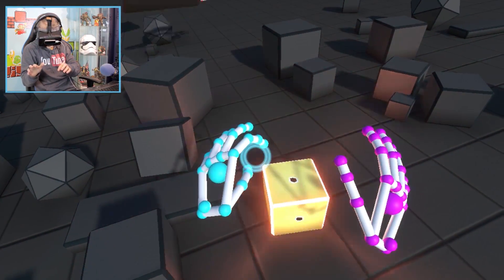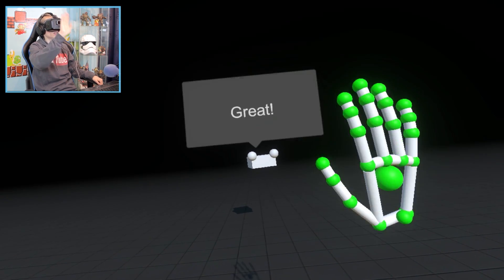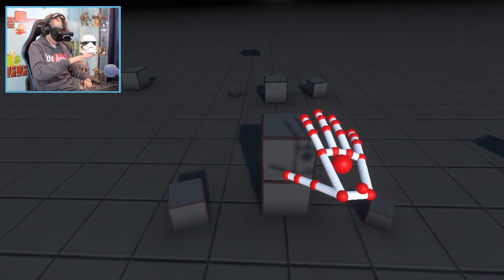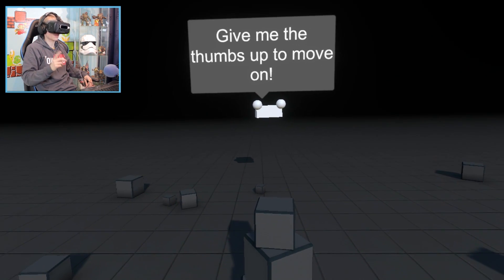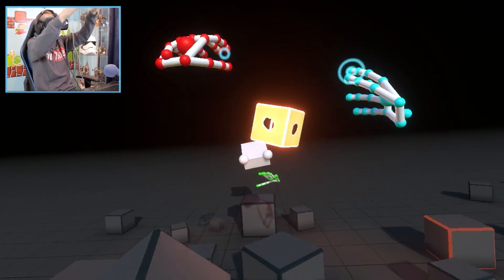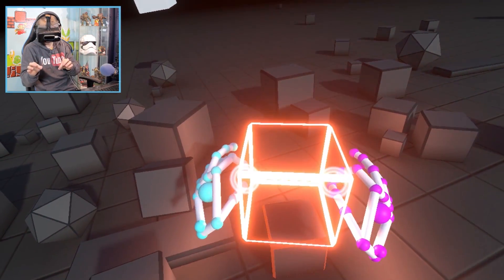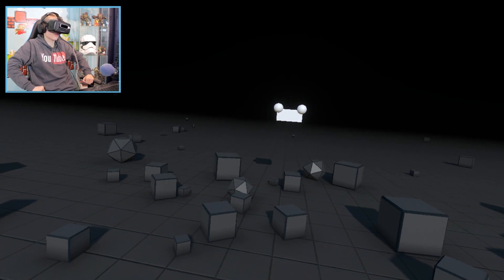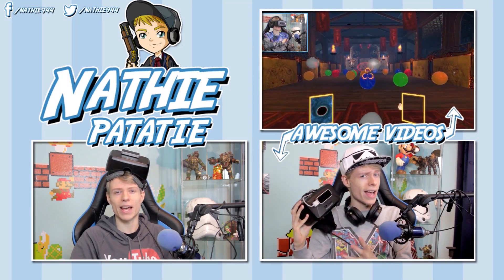IMPRESSIVE VR HAND TRACKING! | Blocks (Oculus Rift DK2 + Leap Motion Orion)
I am trying out Leap Motion's new VR hand tracking software with the Oculus Rift. It's was a blast!

Orion introduces faster tracking that has lower latency. It now also tracks your hands on higher angles and when the sensor can't see your fingers. Last but not least it seperates the hand from cluttered backgrounds and tracks in varied light conditions.

► About Nathie